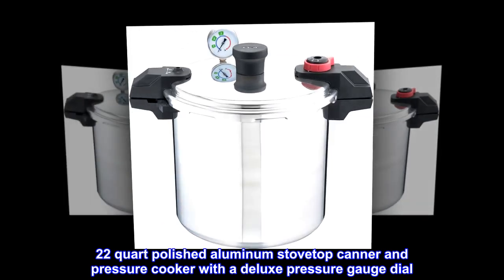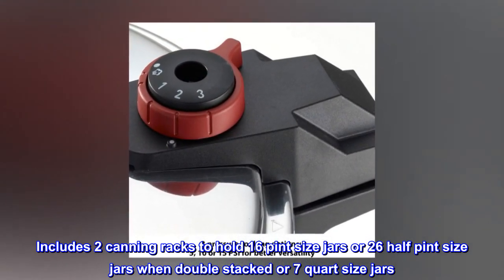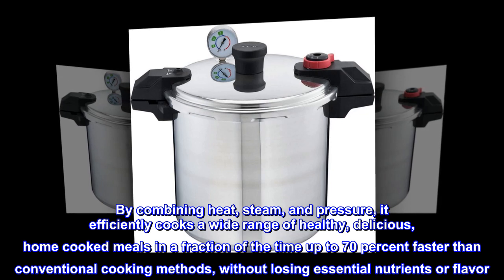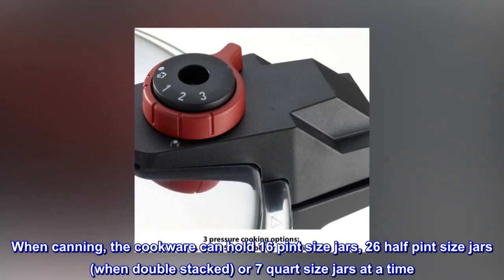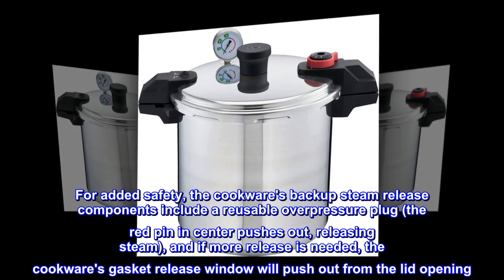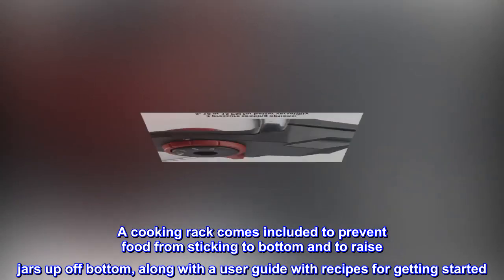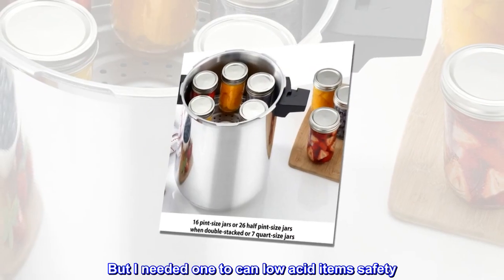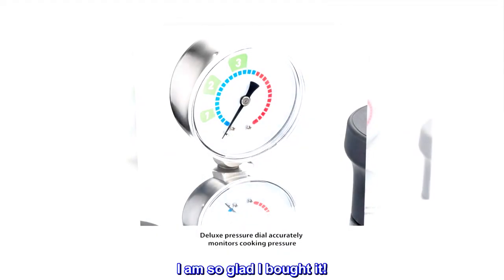T-fal Pressure Cooker, Pressure Canner with Pressure Control, 3 PSI Settings, 22 Quart, Silver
22 quart polished aluminum stovetop canner and pressure cooker with a deluxe pressure gauge dial
Selective pressure control with 3 cooking pressure options: 5, 10 or 15 PSI; overpressure steam release safety components
Heavy gauge, rustproof aluminum construction; sure locking lid system; pressure monitoring device built into handle
Includes 2 canning racks to hold 16 pint size jars or 26 half pint size jars when double stacked or 7 quart size jars
T fal Pressure Canner, Pressure Cooker with 2 Racks and 3 PSI Settings, 22 Quart, Silver, Model 931052. With its roomy 22 quart capacity, this T fal polished aluminum pressure cooker and canner offers exceptional convenience in the kitchen. By combining heat, steam, and pressure, it efficiently cooks a wide range of healthy, delicious, home cooked meals in a fraction of the time up to 70 percent faster than conventional cooking methods, without losing essential nutrients or flavor. Cook for a crowd, create large batches for make ahead meals, or capture summer's bounty for enjoyment year round by canning fruits and vegetables. When canning, the cookware can hold 16 pint size jars, 26 half pint size jars (when double stacked) or 7 quart size jars at a time. The stovetop cookware's heavy gauge aluminum construction heats quickly and offers rustproof performance for long lasting use. Choose from three cooking pressure options 5, 10, or 15 PSI. The cooker's selective pressure control maintains a steady internal pressure, while its vent tube in the center of the lid allows for proper steam release. For added safety, the cookware's backup steam release components include a reusable overpressure plug (the red pin in center pushes out, releasing steam), and if more release is needed, the cookware's gasket release window will push out from the lid opening. In addition, a spring safety device prevents the pressurization of the cooker before being securely closed, and a sure locking lid system prevents opening the lid when the cooker is pressurized. A cooking rack comes included to prevent food from sticking to bottom and to raise jars up off bottom, along with a user guide with recipes for getting started. The T fal 22 quart polished aluminum pressure cooker and canner makes a great choice for novice and experienced cooks and canners alike.

Just what I needed!
I was hesitant at first about getting a pressure cooker, because of stories I'd heard about it blowing up in your face. But I needed one to can low acid items safety. I read about all the safety features and used it with confidence. I never felt unsafe. It's a bit complicated to use correctly, but the instructions are clear and tell you exactly what to do and when. I've canned several batches of vegetables so far and am very happy with this cooker canner. It is well made and is nice and big. I am so glad I bought it!